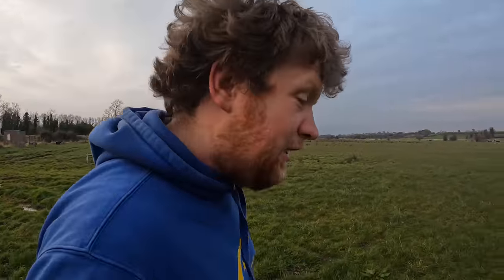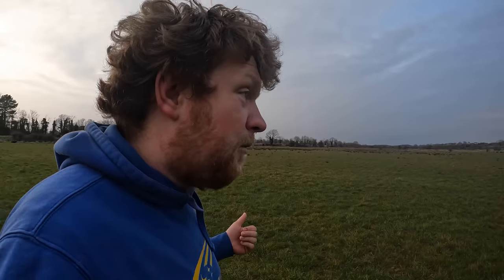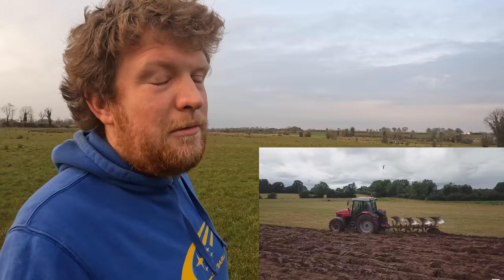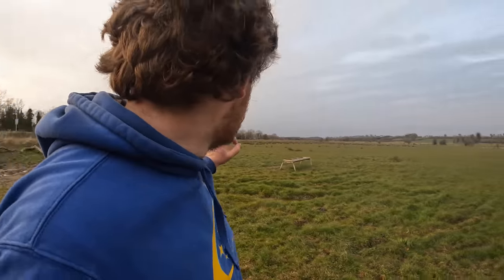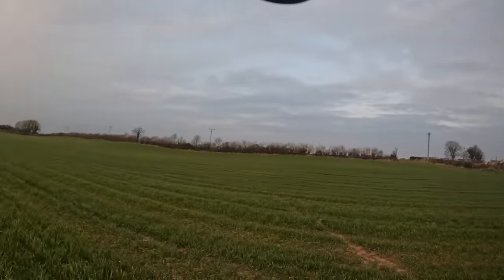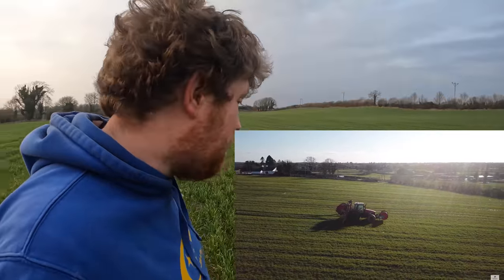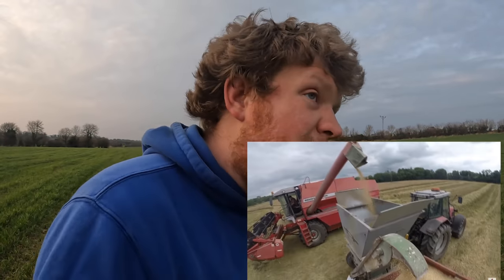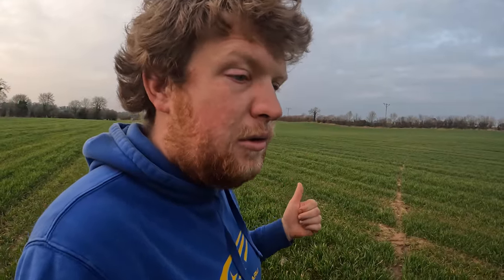TILLAGE FOR DUMMIES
In todays video it's tillage for dummies (no offence intended). In light of the recent compulsory tillage scheme i've had loads and loads of messages asking about tillage and best practices and advice. So i decided to do this video as a brief overview of the main factors in tillage. It's not perfect but i think its a good overview. Main takeaway point however is it's all pointless unless you get the right weather.